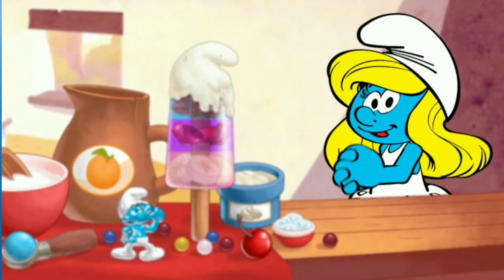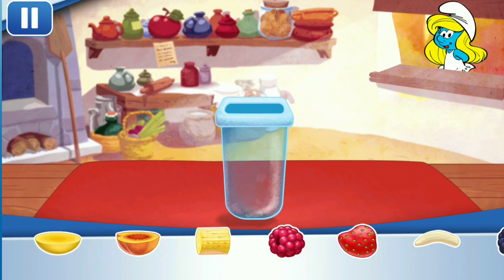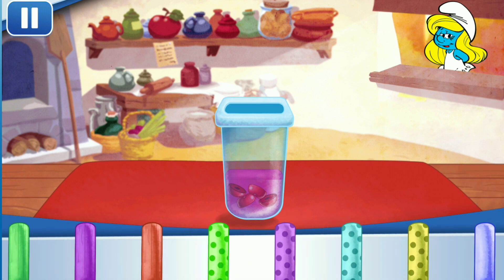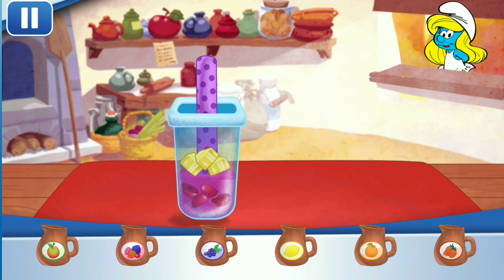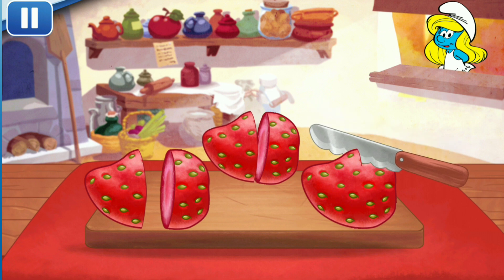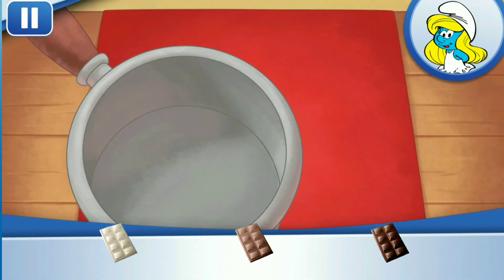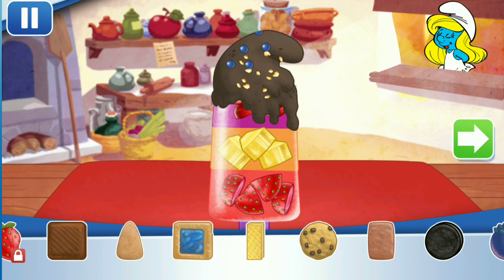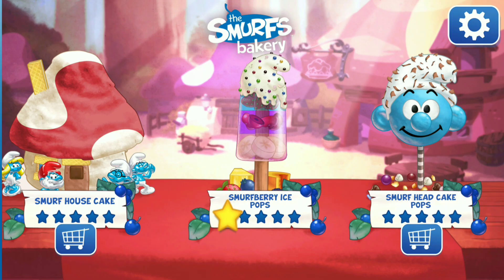The Smurfs Bakery Making Ice-cream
AGC New Video Budge Studios Present The Smurfs Bakery here. This video how to  making Ice-cream delicious . Watch and enjoy the video